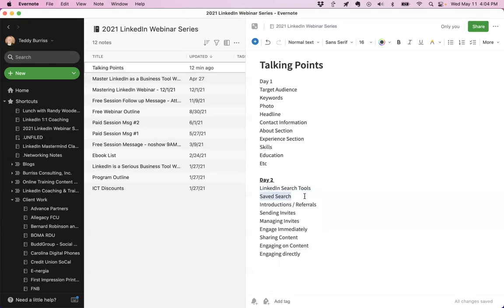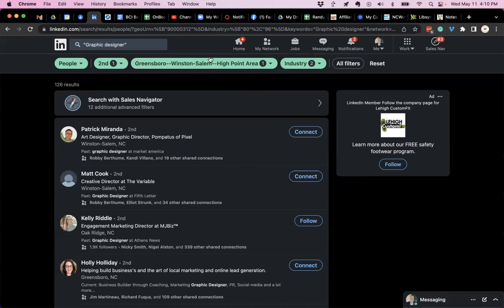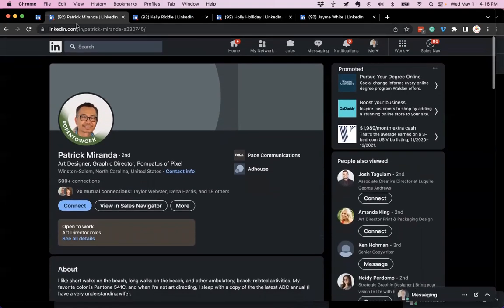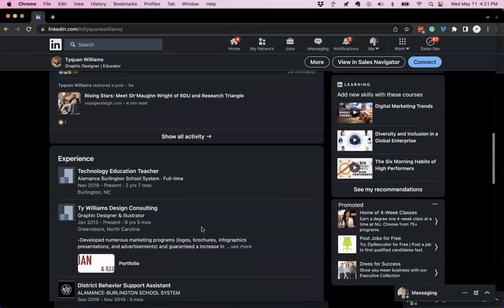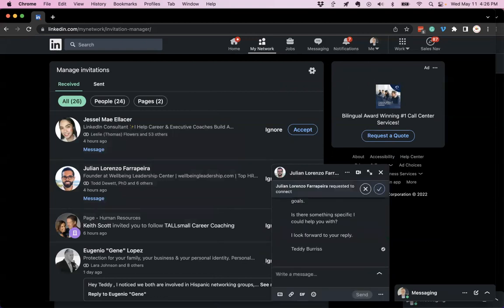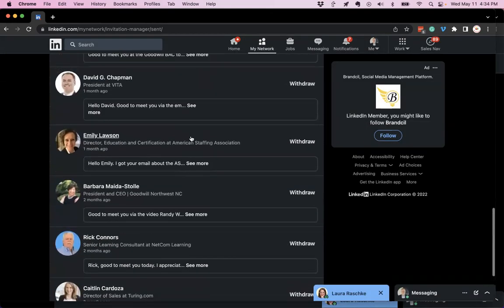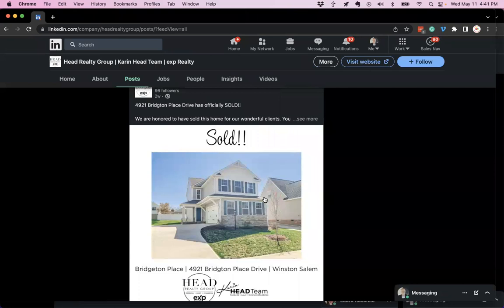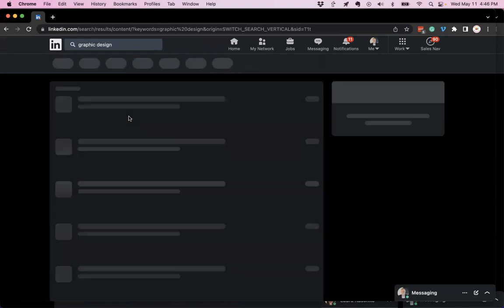Class #2 - Master Using LinkedIn as a Business Tool - 05/11/22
This is class #2 of Mastering LinkedIn as a Business Tool.

We do these classes monthly.

Teddy Burriss
LinkedIn Strategist & Trainer